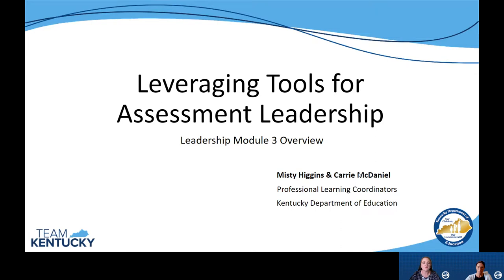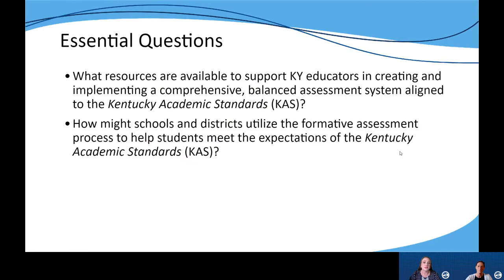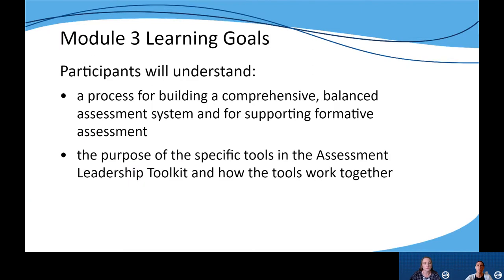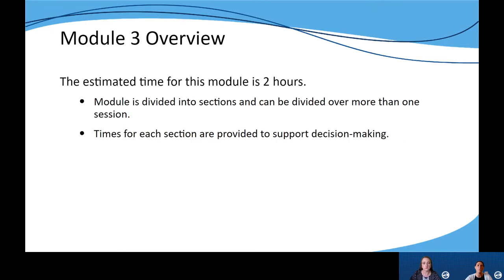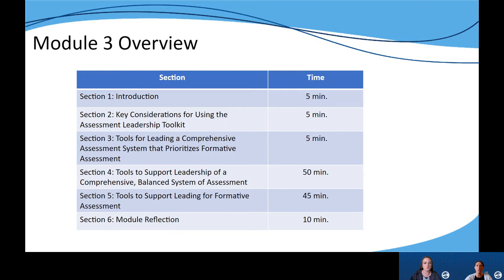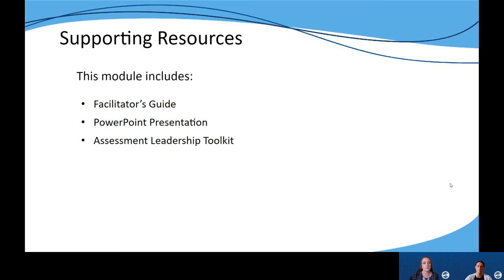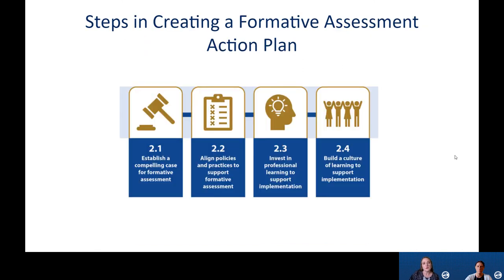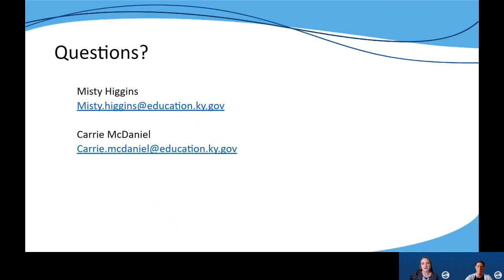KDE - Leveraging Tools for Assessment Leadership